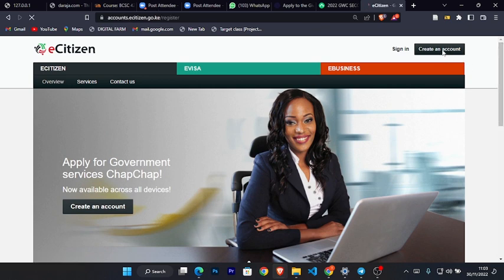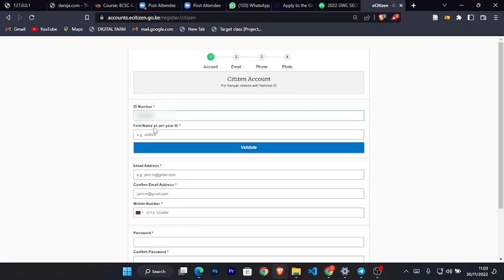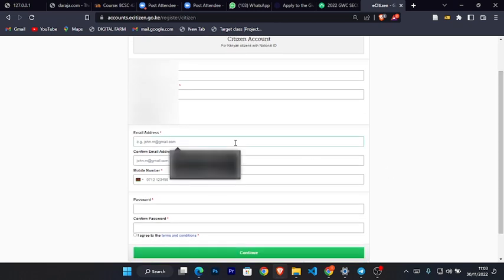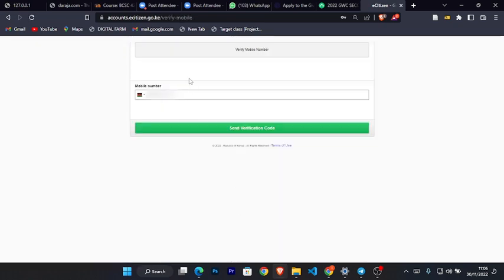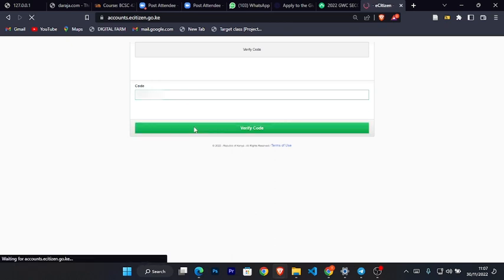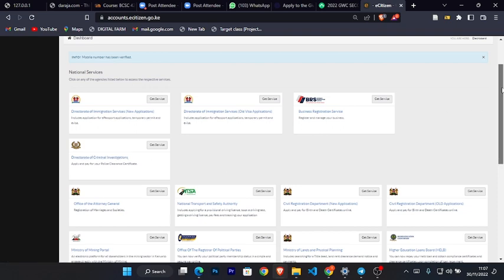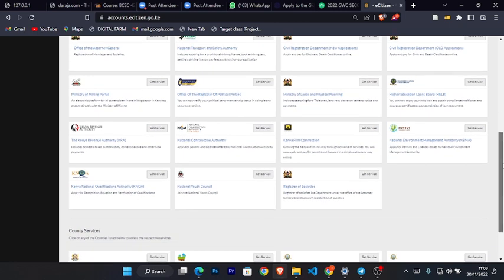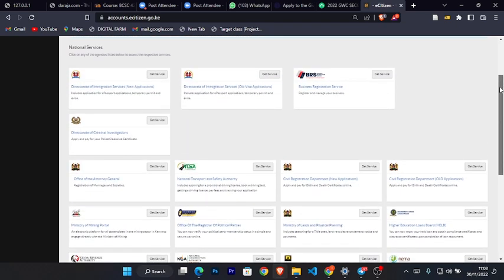How to create / Register a Ecitizen Account For kenyan and Non Kenyan citizen Online.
In this video we show you step by step for registering an E-citizen Account.
E-citizen is an all gateway to all government services in Kenya
Requirements.
National Identification Number (id)
Phone Number
Ecitizen Link
ecitizen.go.ke